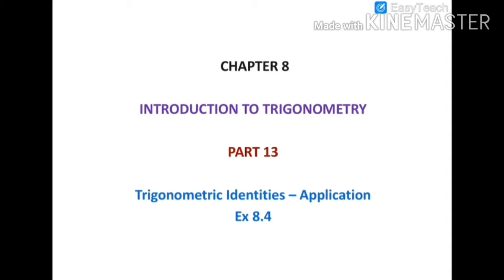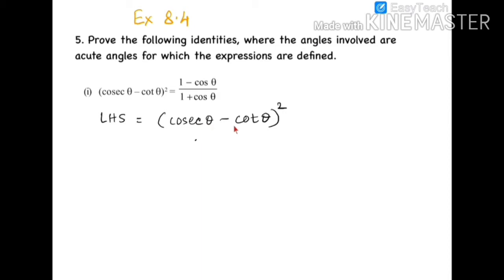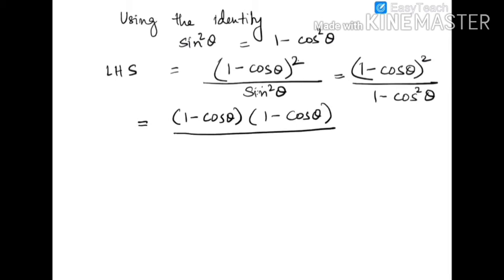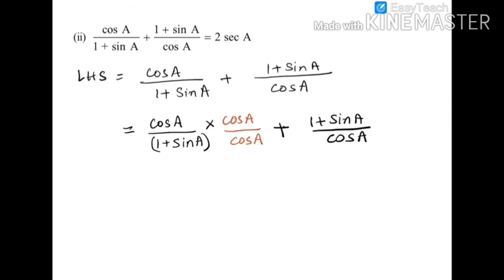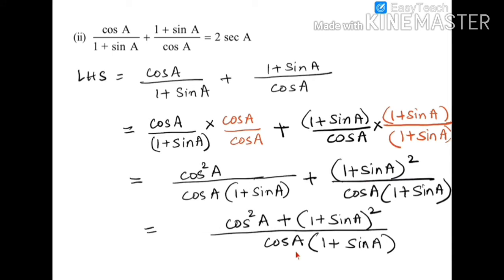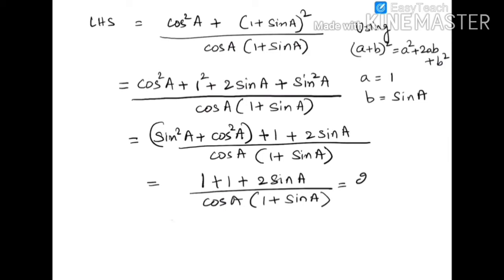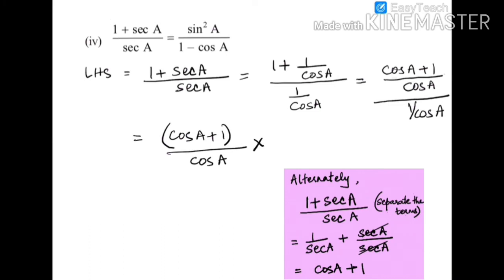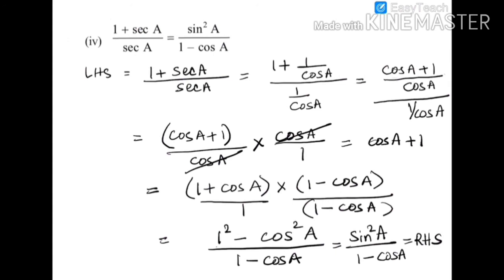MW/GR-10BC/MAT/TRIGONOMETRY/PART-13(WK14-DAY4)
Trigonometric Identities-Ex 8.4 Q5- (i), (ii), (iv)